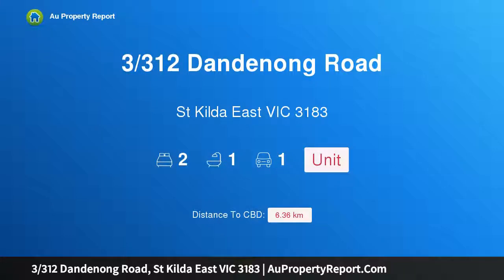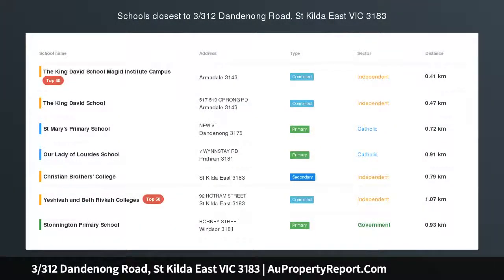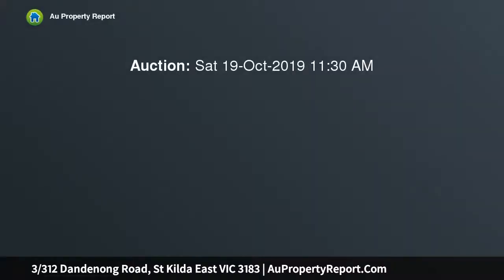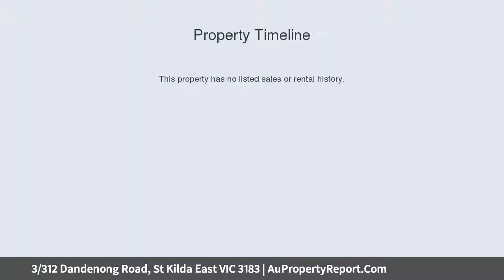3/312 Dandenong Road, St Kilda East VIC 3183 | AuPropertyReport.Com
3/312 Dandenong Road, St Kilda East VIC 3183
Property Type: unit
Bedrooms: 2
Bathrooms: 2
Car Space: 1
Perfectly positioned for an inner urban lifestyle